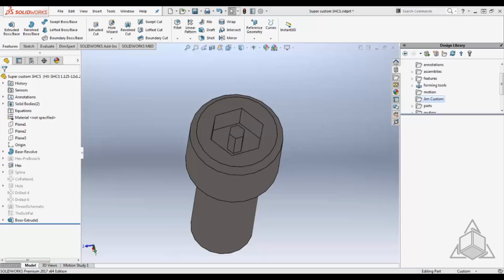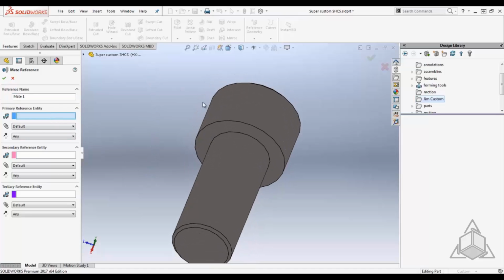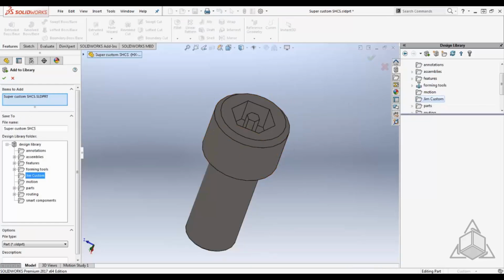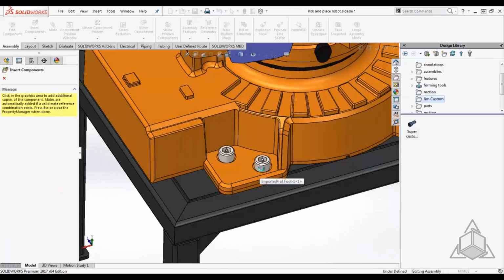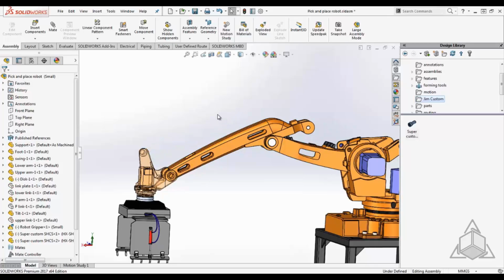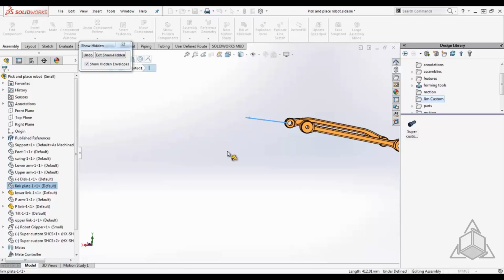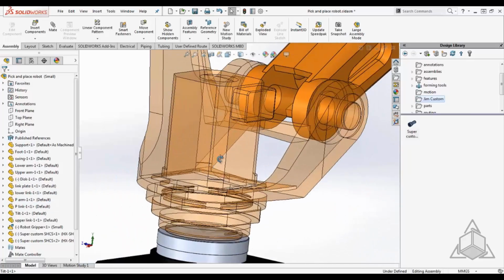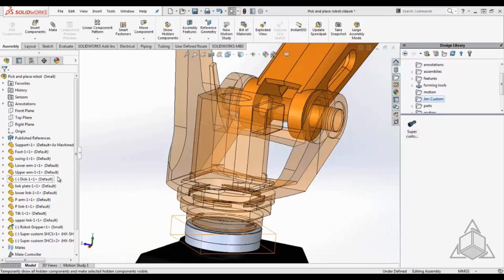Tech Tip - SOLIDWORKS 2017 Rollout Recap Part 6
Content / Presentation: Jim Holtz

This tech tip is the final part in a series of six videos that are going over some cool tips and tricks that were presented during this year's SOLIDWORKS 2017 Rollout.